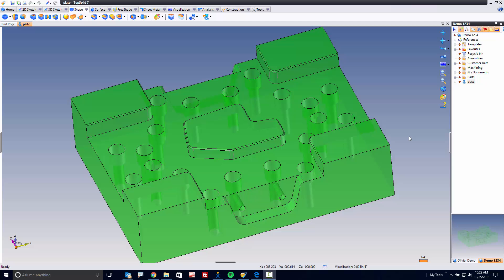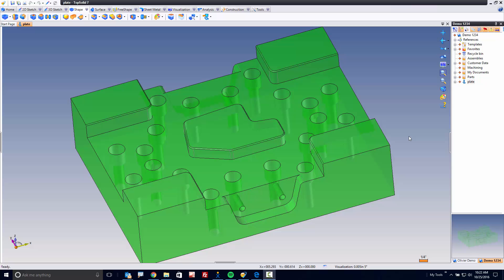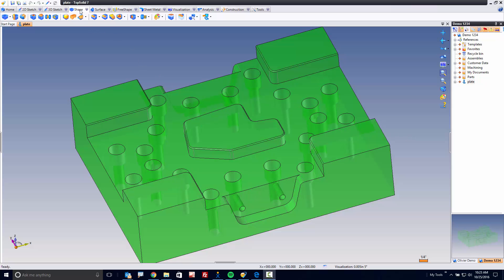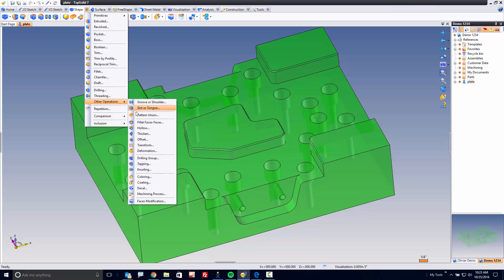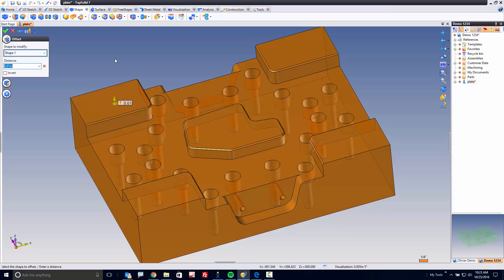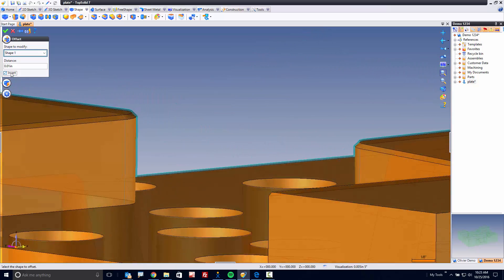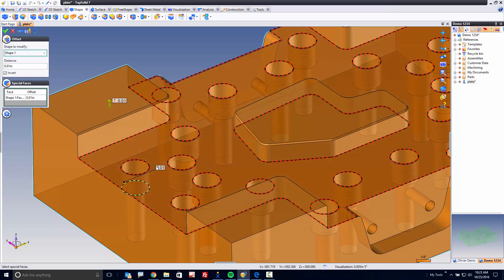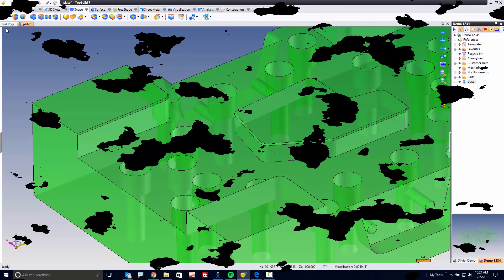TopSolid 7 - Offset faces of a shape to allow for coating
In this video you will learn how to use the Offset Shape command to apply either a constant offset on all faces of a solid model, or even a custom offset to specific faces.  This can be used to prepare a part for manufacturing when you need to take into account a final coating that will be applied to the part.